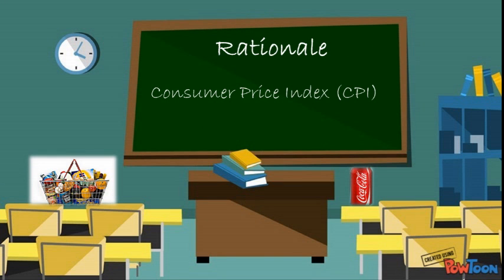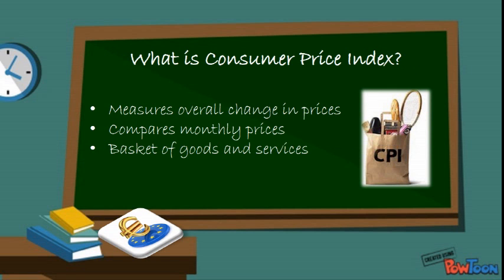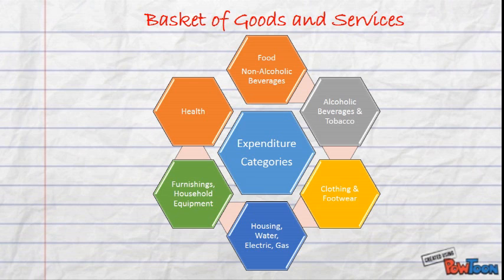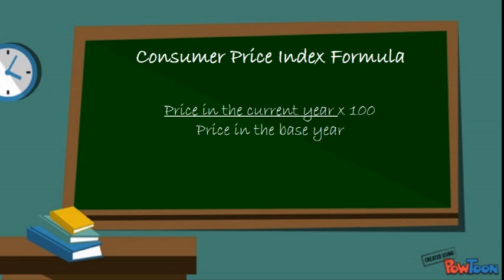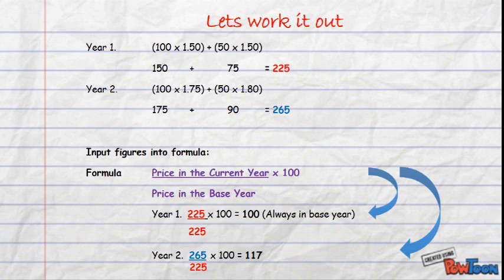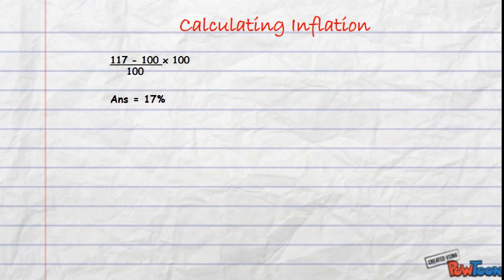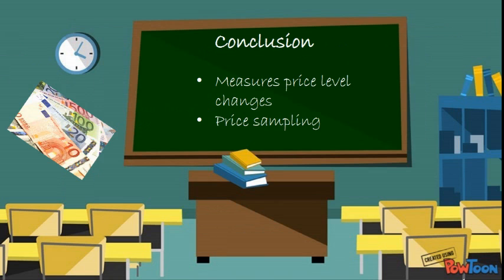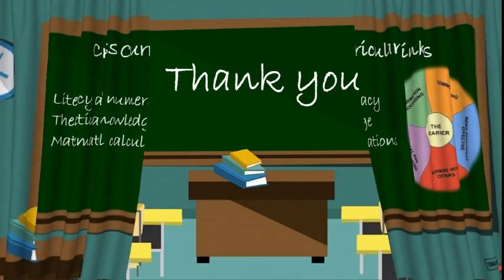Consumer Price Index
Consumer Price Index (CPI) explained